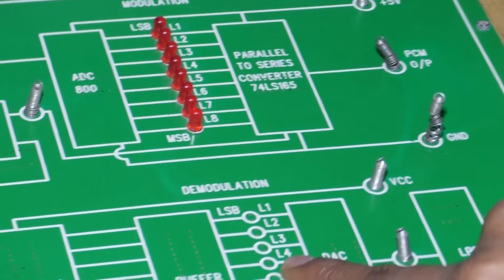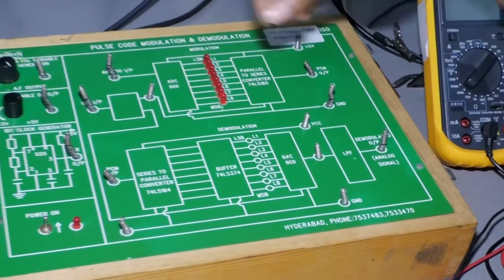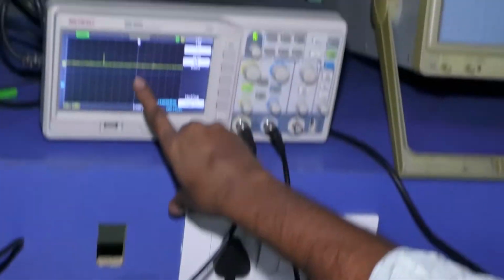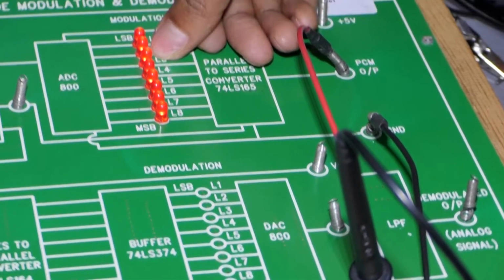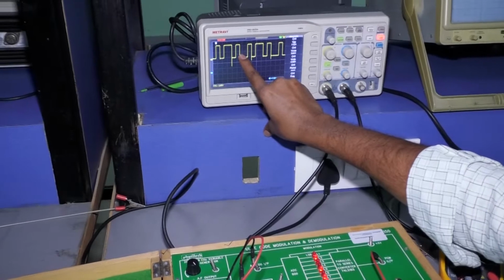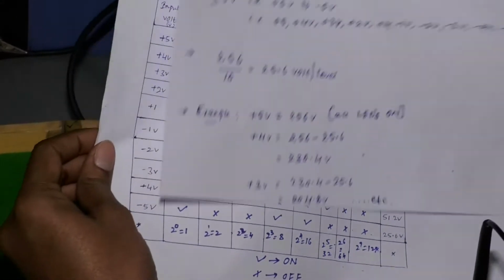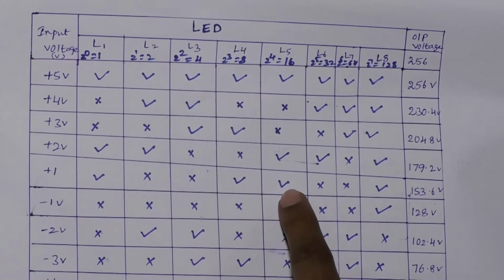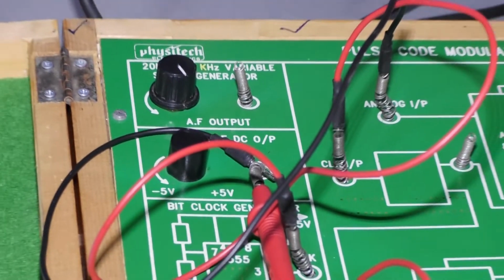Pulse Code Modulation by Mr G Kiran Kumar